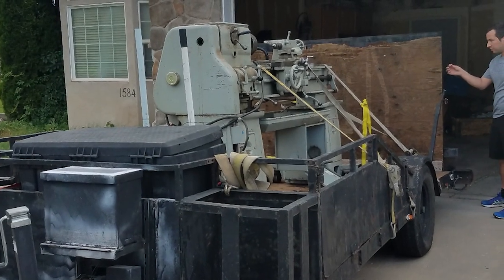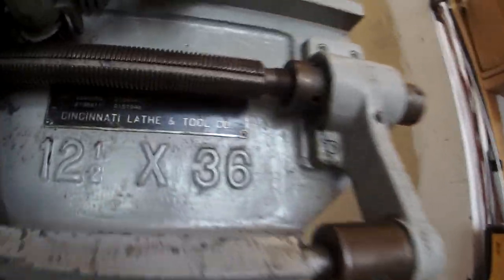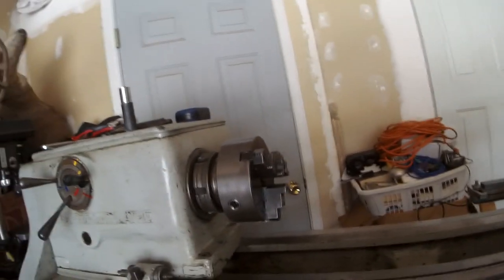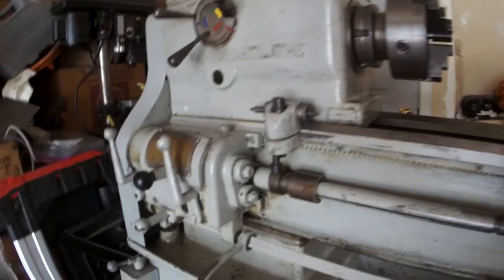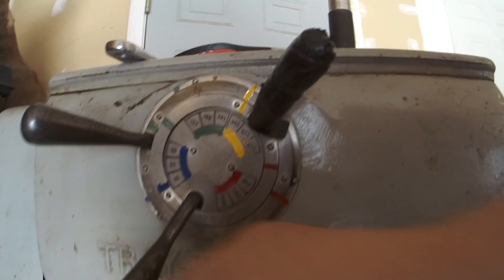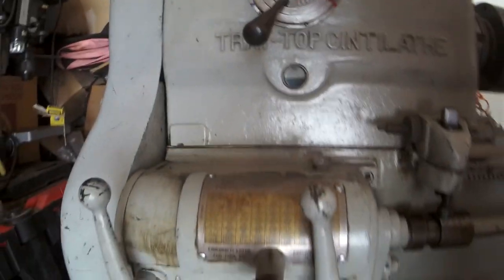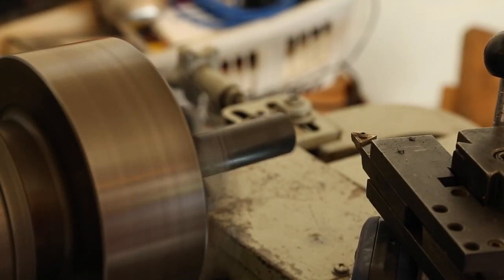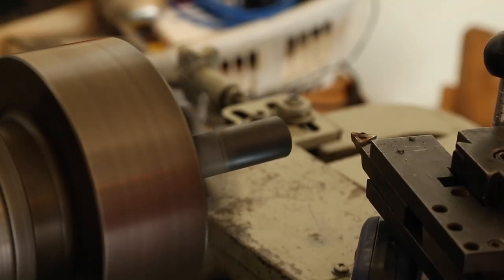Metal lathe - First Chips Lathe-r, rince, repeat.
First chips on the Cincinnati Tray-Top Cintilathe metal lathe.

Want your own lathe?
Or a cheaper one

Carbide insets like the one I forgot to tighten

And if you need round steel stock

You rock!